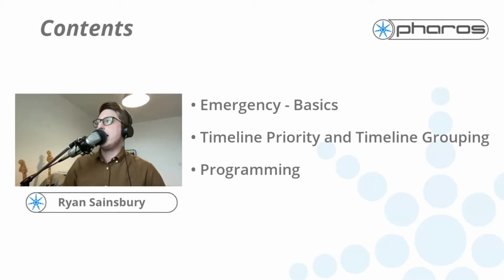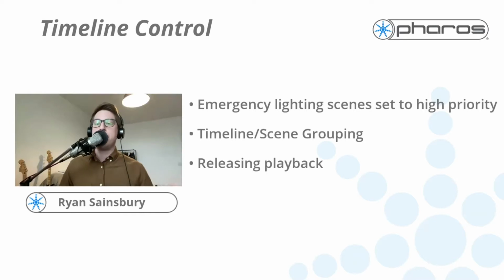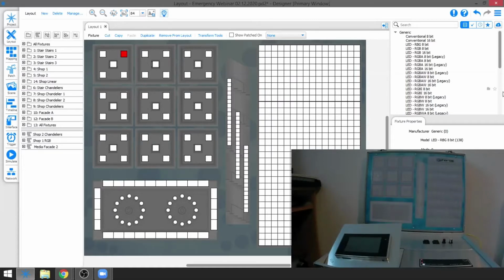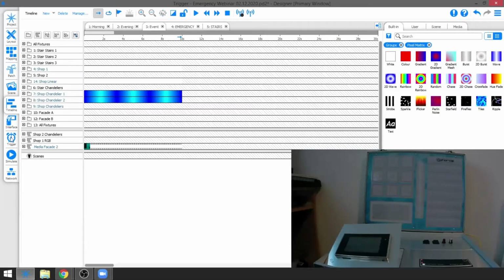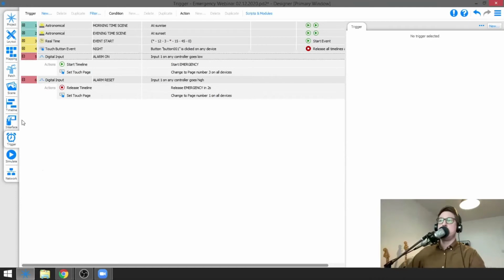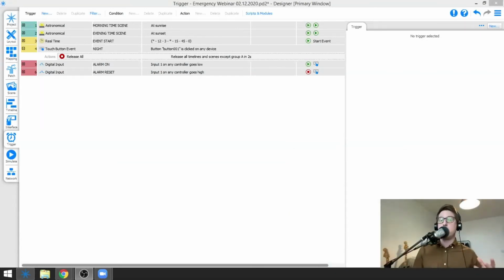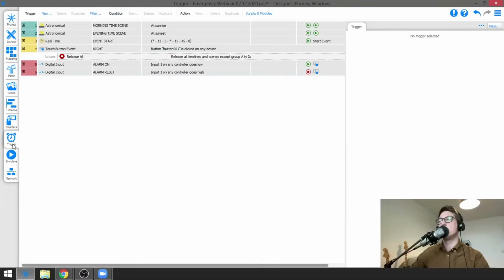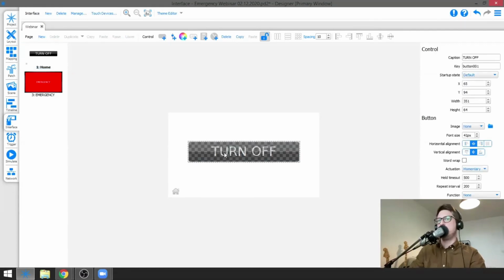Webinar 2 - Integrating with emergency systems